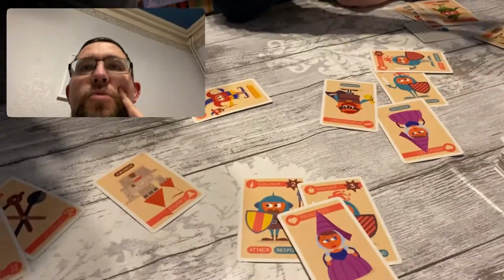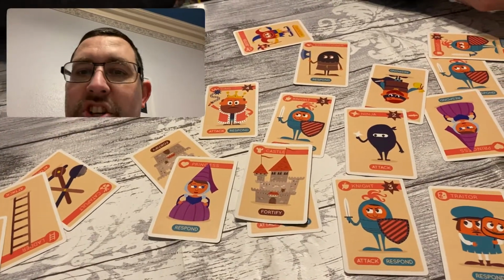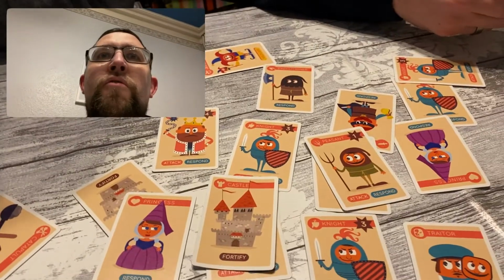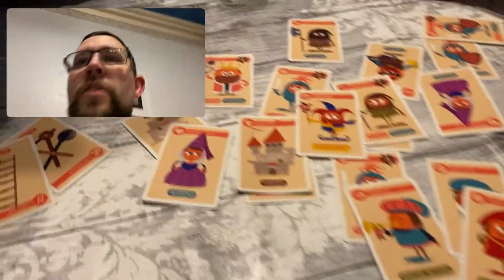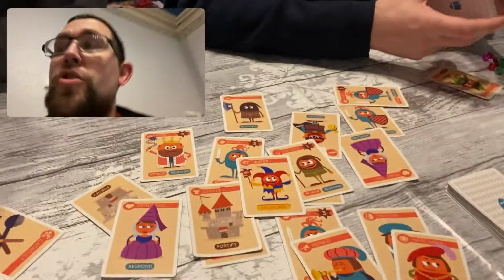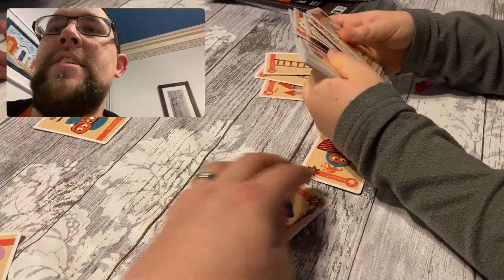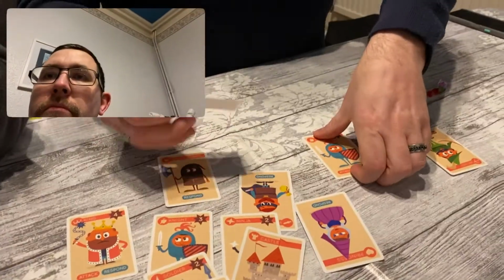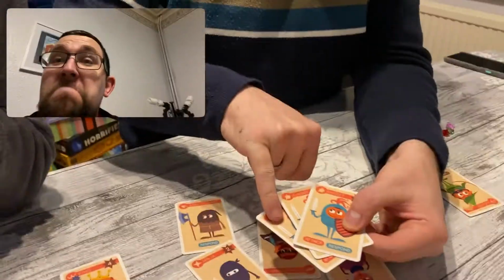Of Knights and Ninjas - Kickstarter Preview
Of Knights and Ninjas is a take that card game with a great look! A prototype was received for the purposes of this video.